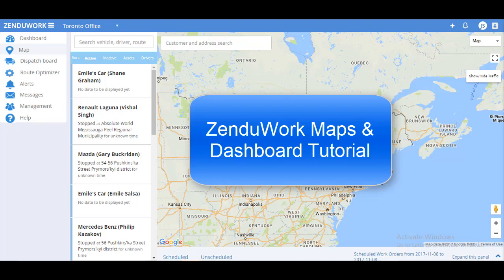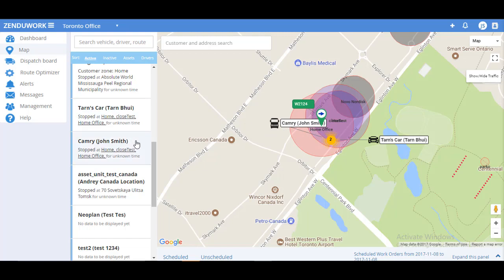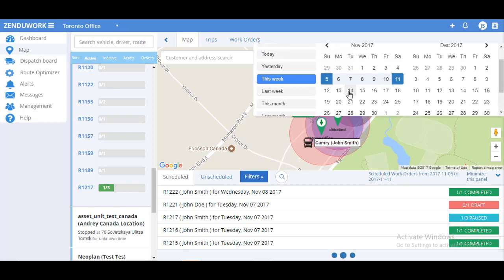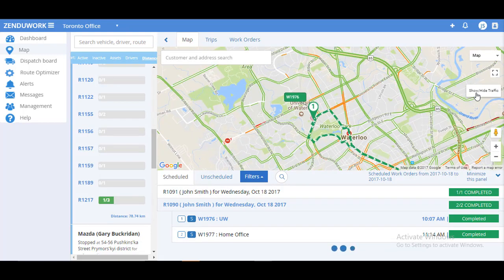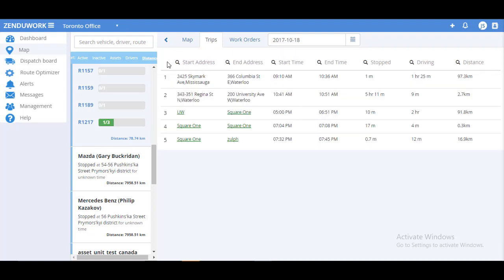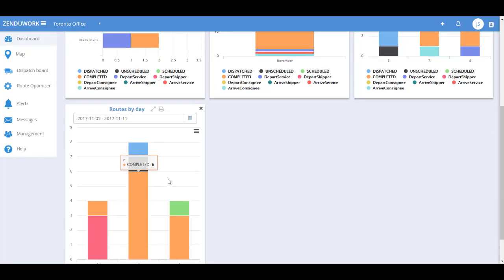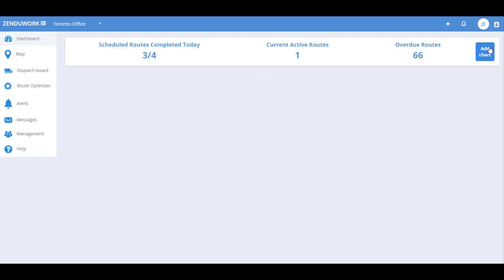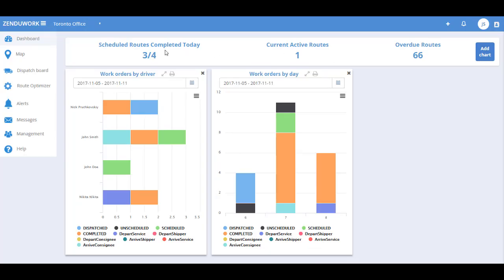Tutorial - ZenduWork - Maps and Dashboard